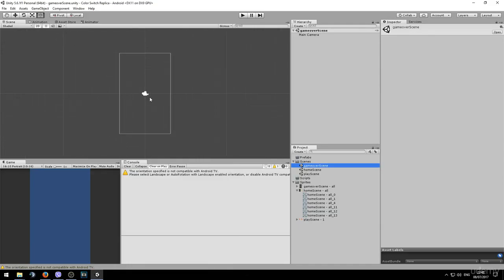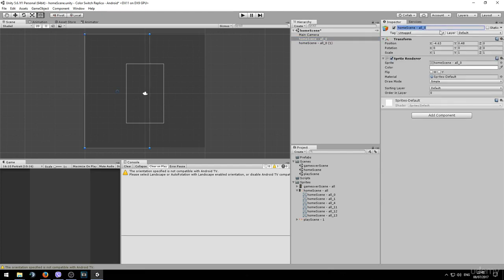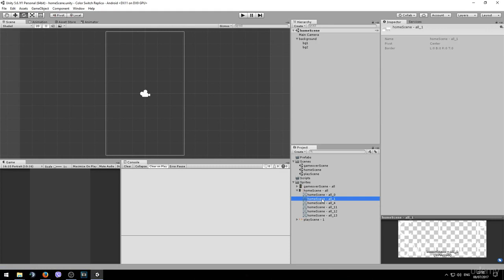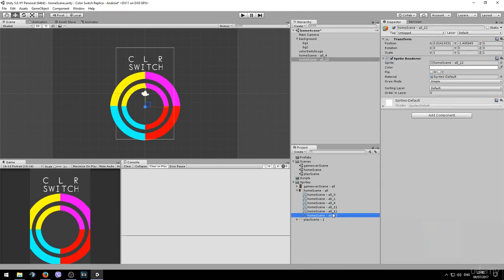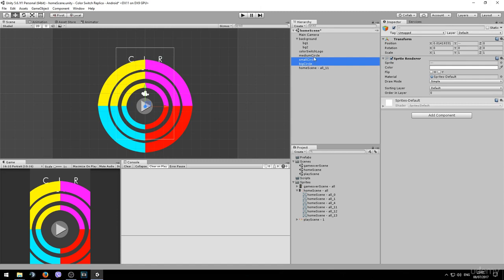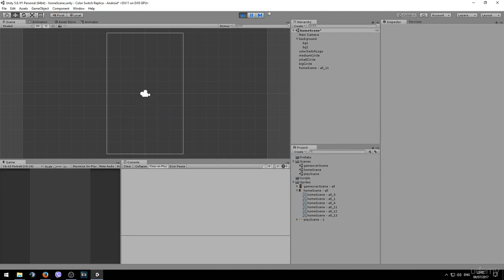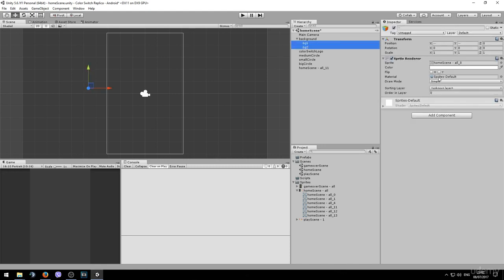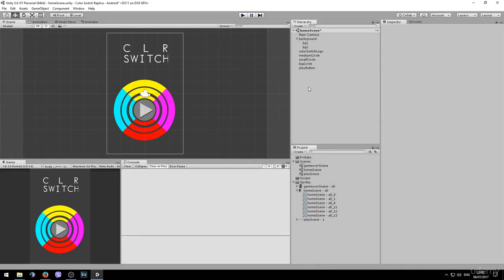Creating the main menu 🔥|Unity Game Development 🎮 Part-4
Unity Game Development Part-4